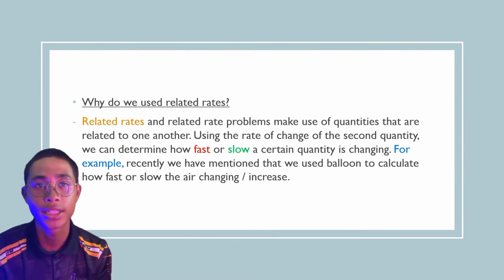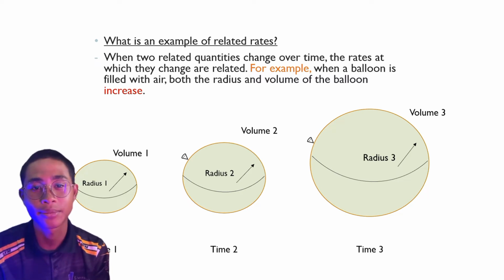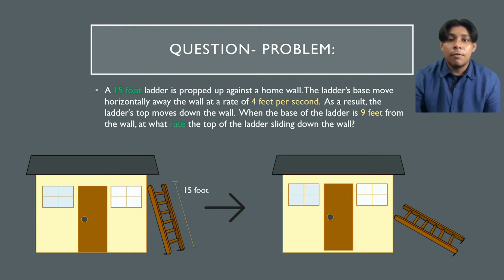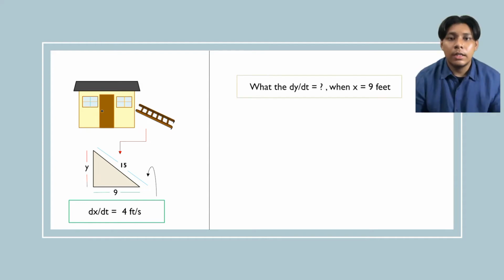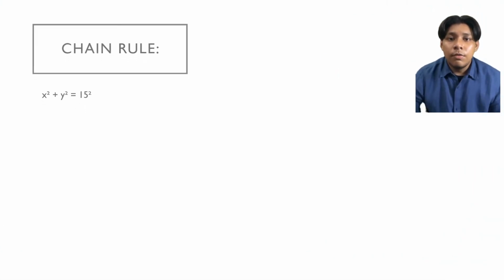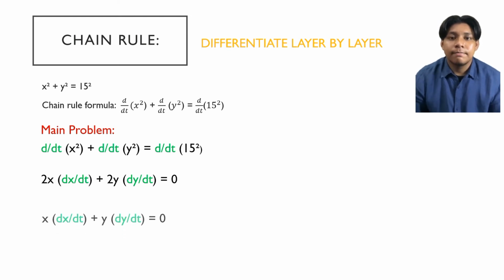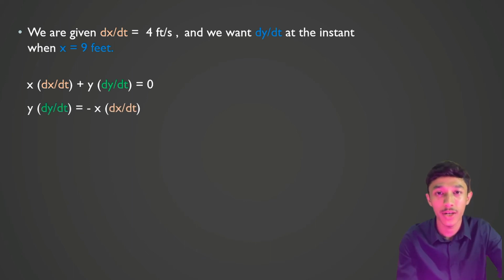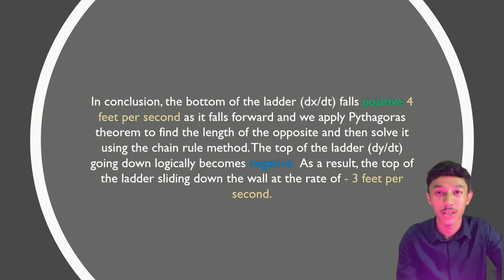GROUP PROJECT MAT183 - APPLICATION OF DIFFERENTIATION (RELATED RATES)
This video above explain about the topic (related rates) and the question involved was about sliding ladder.